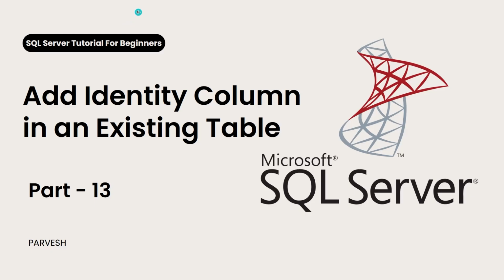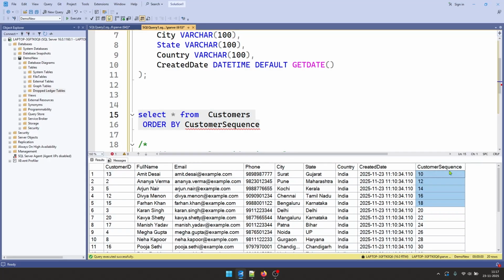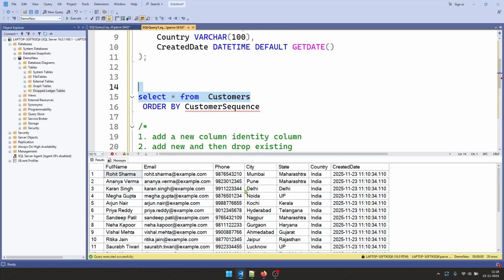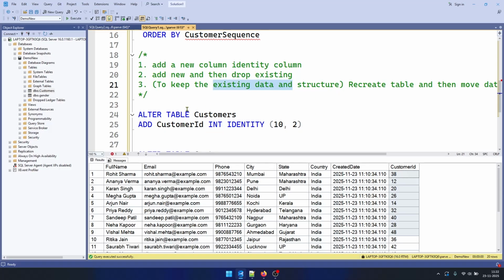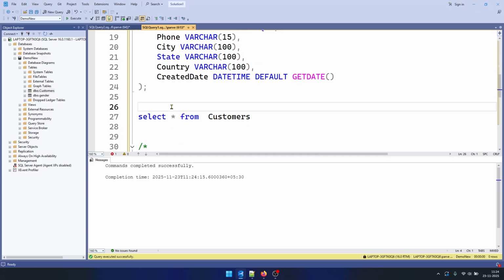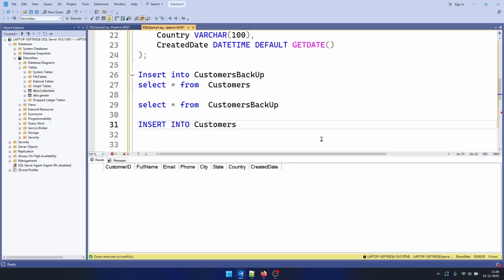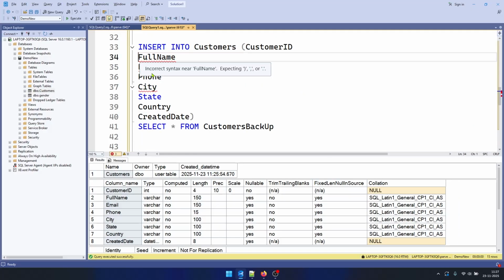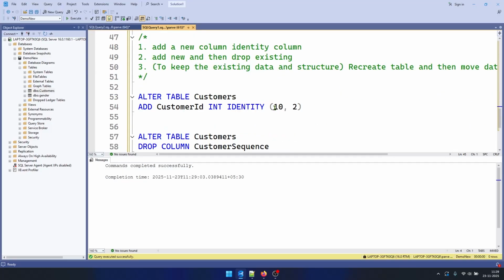13 SQL Server: Add IDENTITY to Existing Table | Step-by-Step Tutorial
In this video, you will learn how to add an IDENTITY column to an existing table in SQL Server, even when the table already has data.
SQL Server does not allow modifying a column to IDENTITY directly, so this tutorial teaches you the correct and safe method to do it using SELECT INTO and INSERT.

Why SQL Server doesn’t allow altering a column to IDENTITY
Best practices for adding IDENTITY to existing tables
Creating a new table with IDENTITY
Copying data from the old table to the new table
Dropping and renaming tables safely
How IDENTITY works internally

You cannot just use ALTER TABLE to add IDENTITY
Use the safe 3-step method
How to keep existing data
When this method is NOT recommended (production systems)
How to check IDENTITY seed and increment

add identity column sql server
how to add identity to existing table
identity column sql tutorial
sql server alter table identity
sql server identity problem
add auto increment column sql
sql server select into identity
sql server primary key identity
sql for beginners
t-sql tutorial